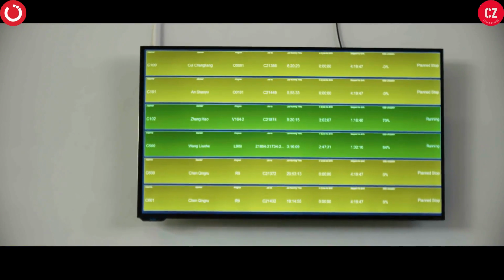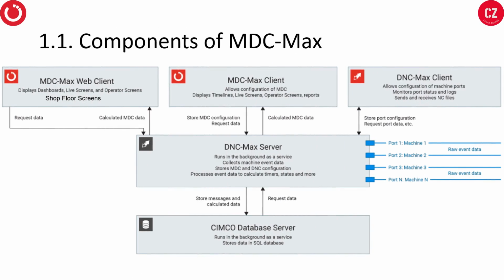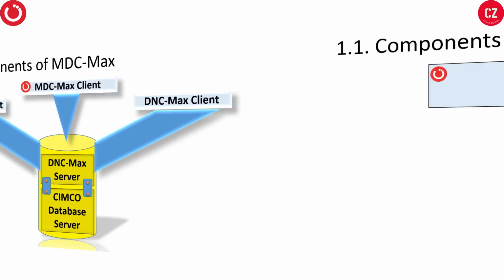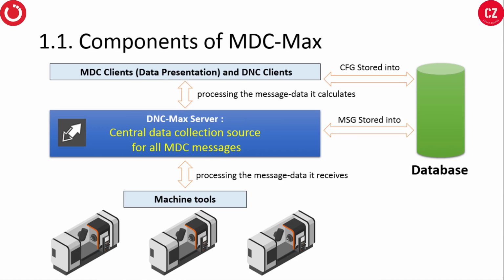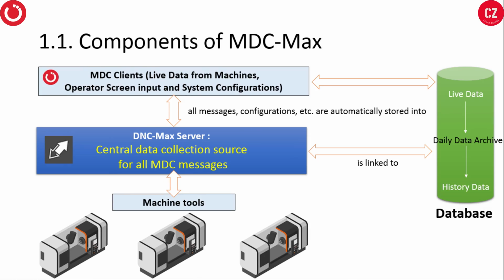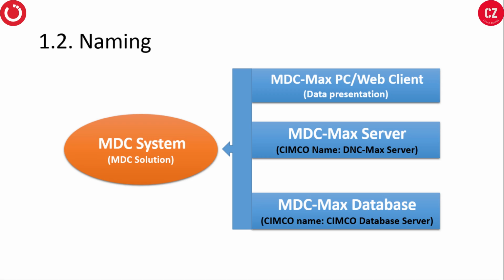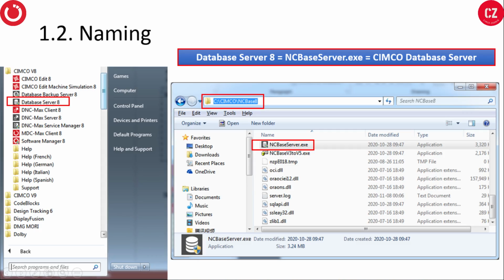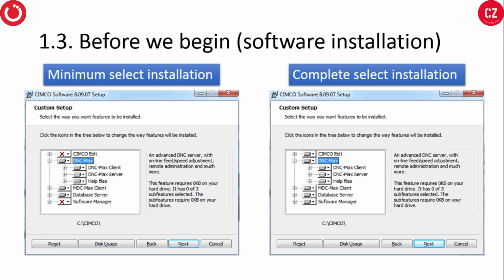1 Introduction of MDC Max CIMCO MDC Max Basic Guide B1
Hello every one, I am CZ.
Today, we are talking about how to configure CIMCO MDC System. This video will be a guide for MDC-Max basic setup.
We got a Catalogue here, we will have 15 topics for this training video.
1. Introduction of MDC-Max
2. Install NC-Base Database Server
3. Install and configure the DNC-Max Server
4. Data collection using MOXA Nport 5110
5. Create an Operator Screen for testing messages
6. Create a Timeline and Live Screen
7. Data collection using MOXA ioLogik E1210
8. Data collection using FANUC FOCAS
9. Associate data with Job and Program number
10. Downtime reasons and state
11. Web Client
12. MDC Events Log
13. Connection using MOXA NPort 5110
14. Connection using MOXA ioLogik E1210
15. Plan the demo